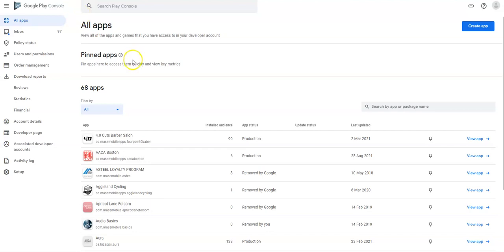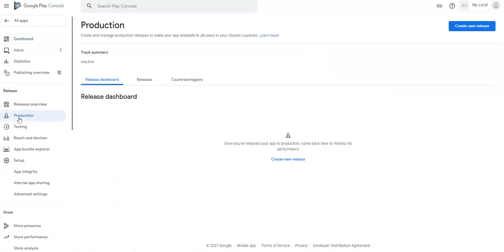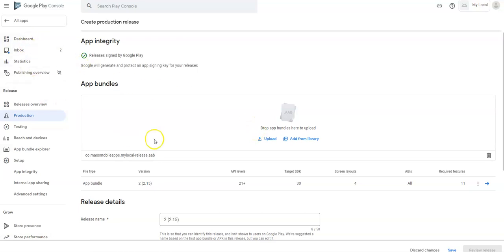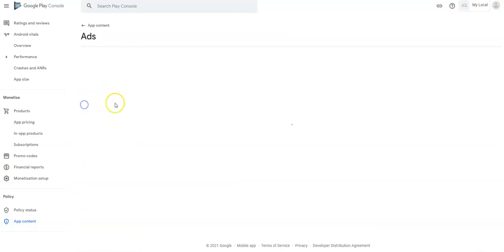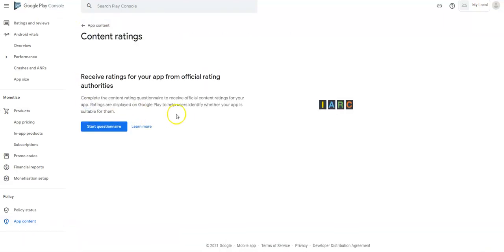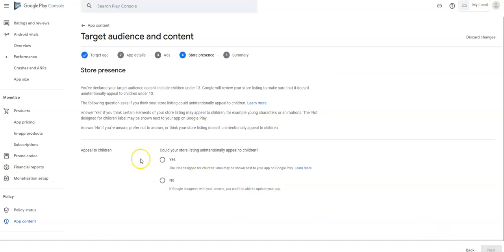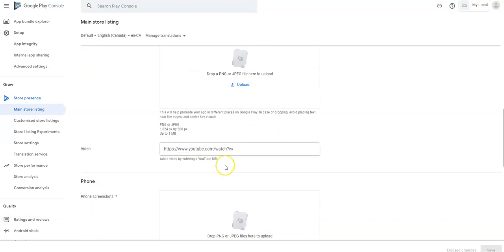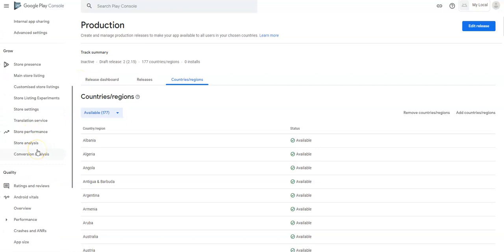Uploading the new format AAB files to Google Play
How to upload the new AAB File format in the Google Play Store. This is video shows you how to submit a new app that has never been in the store before.

Existing apps will have a slightly different process - which is shown in a different video.